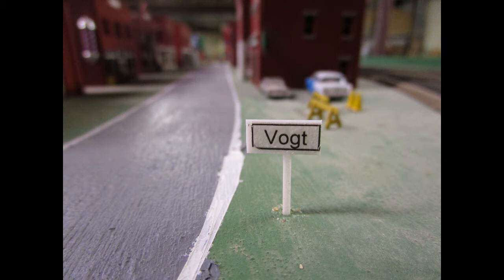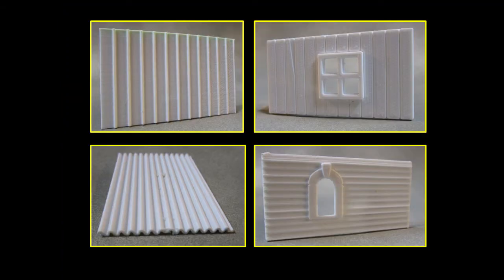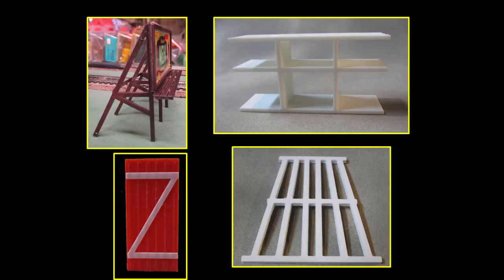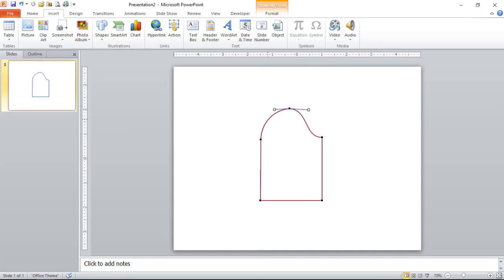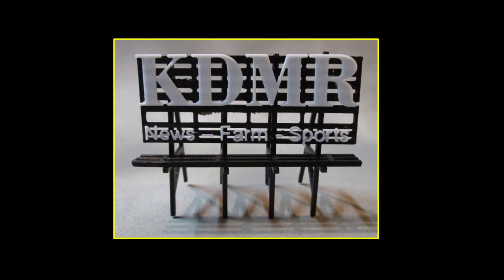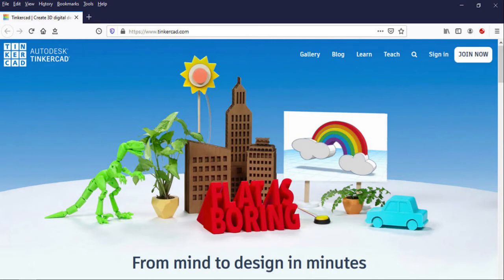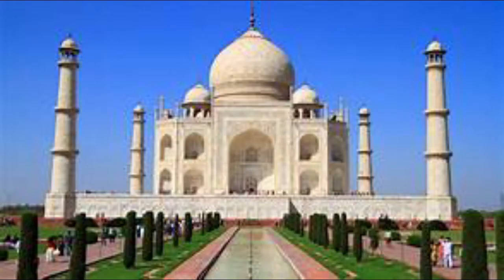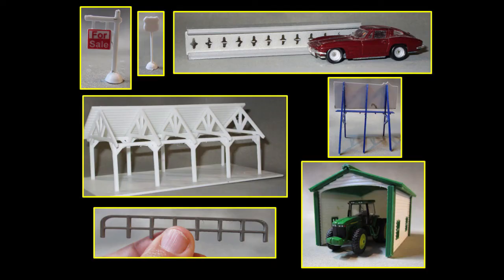2 and a Half D Trailer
This video gives a short overview of a more extensive 46 minute clinic on how I use PowerPoint as Computer Aided Design software for my model railroad.  Advanced PowerPoint techniques will be demonstrated and many sample project will be presented.